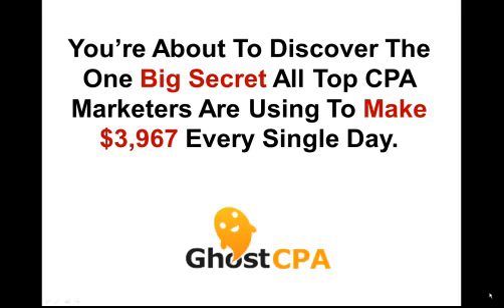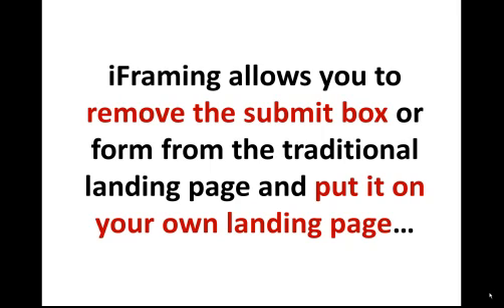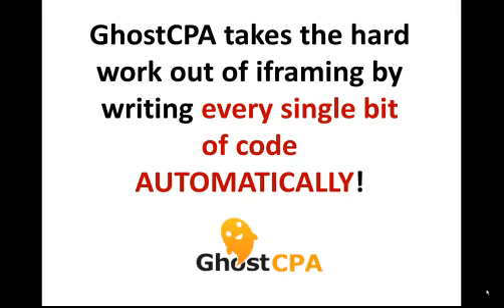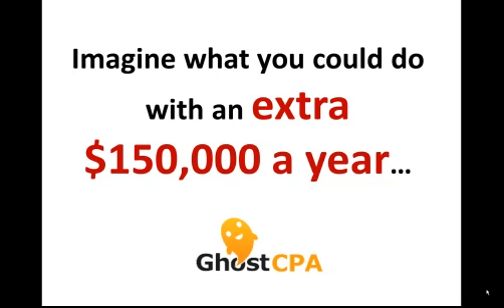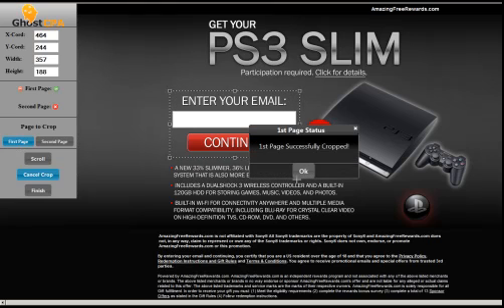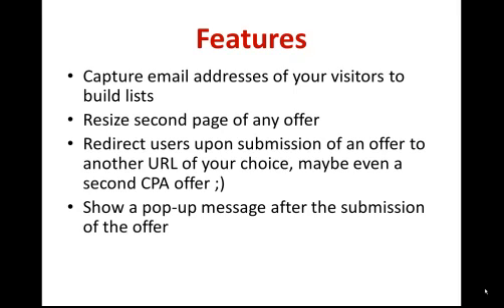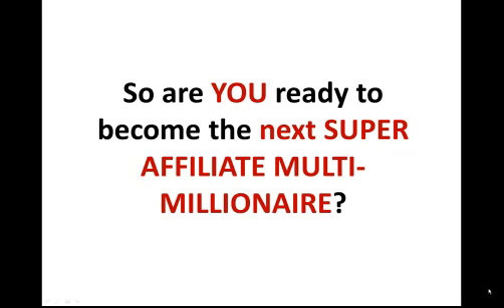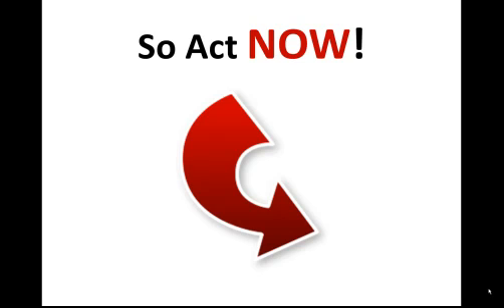GhostCPA v1.3 - iFrame CPA Offers and Capture CPA Email Submit Emails!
GhosCPA version 1.3 allows you to capture email addresses after the user submits their email in a CPA offer. GhostCPA also allows you to create your OWN UNIQUE landing pages for every CPA offer increasing conversion rates dramatically.